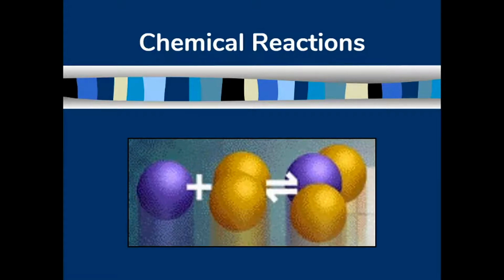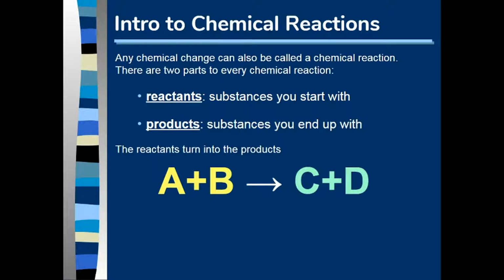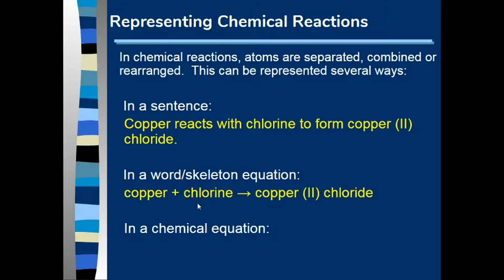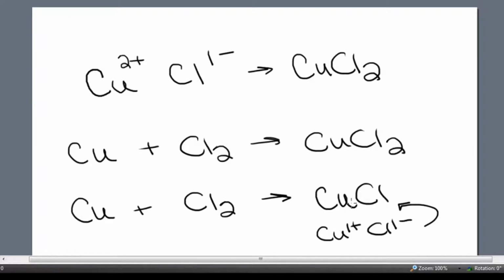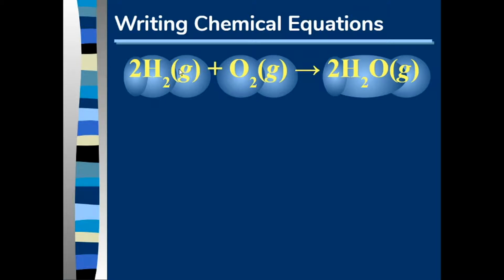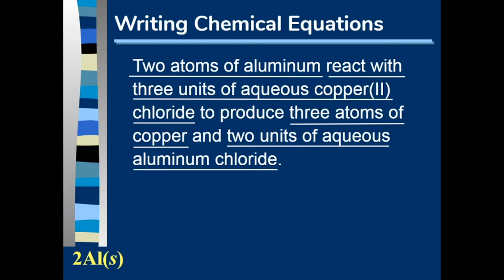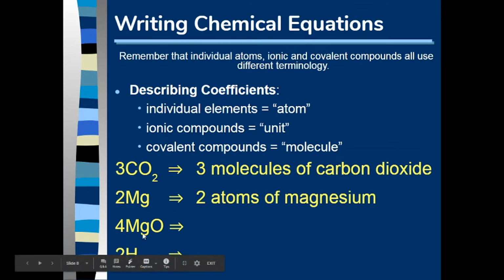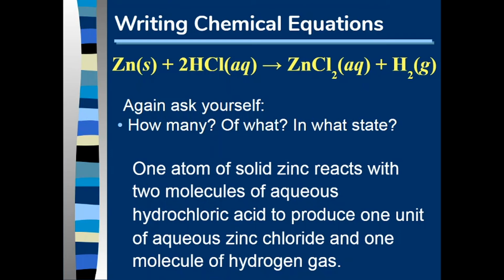Intro to Chemical Reactions Lecture